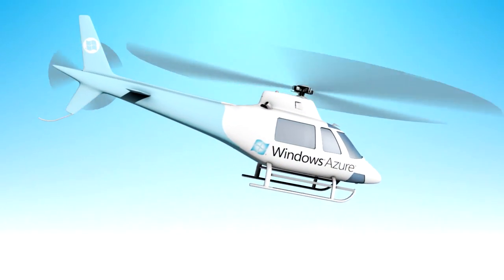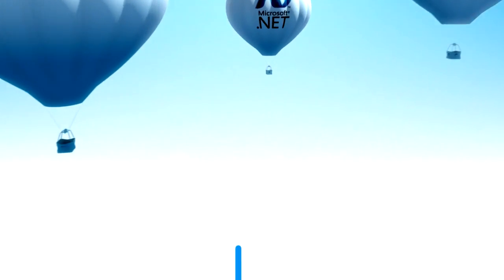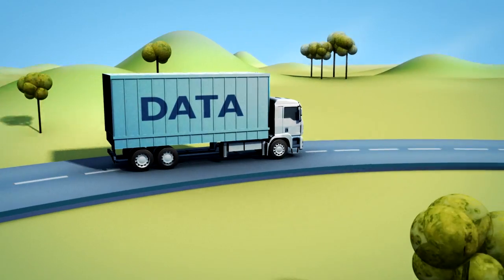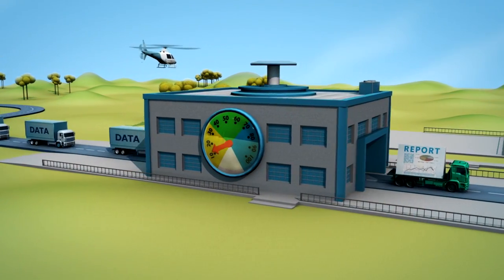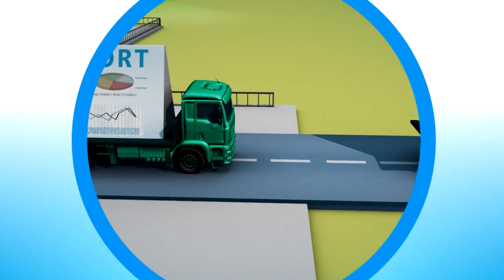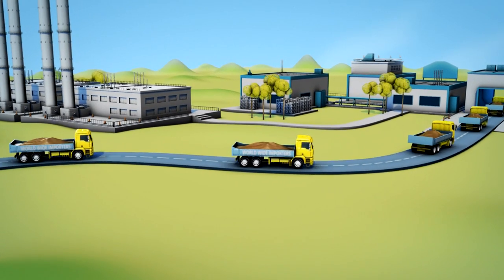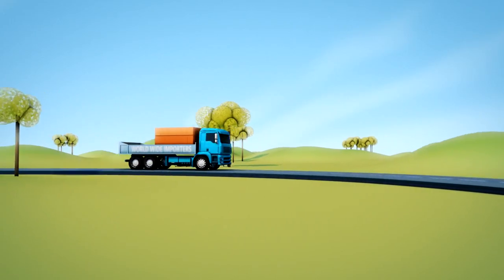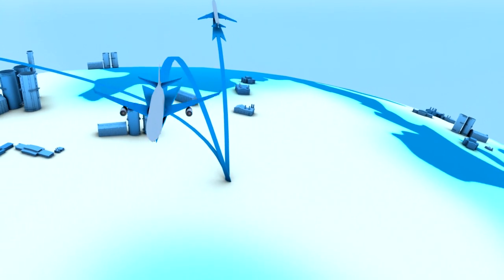Windows Azure and startups (based on Lokad.com)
Animation for Windows Azure illustrating how cloud computing can benefit to startups. The storyline is inspired from Lokad.com, a Microsoft BizSpark One company.